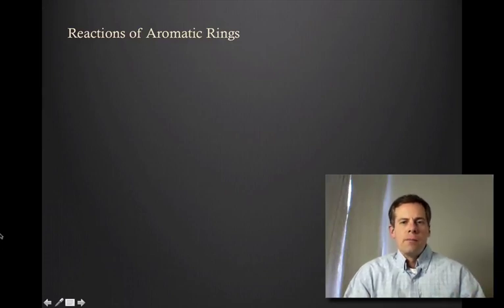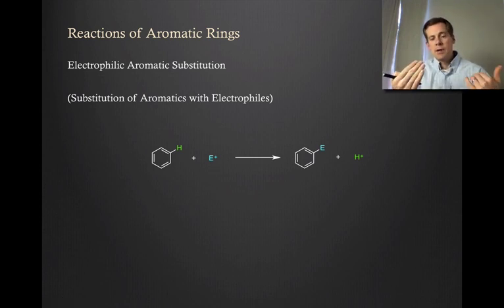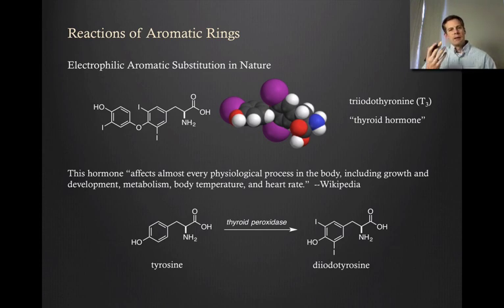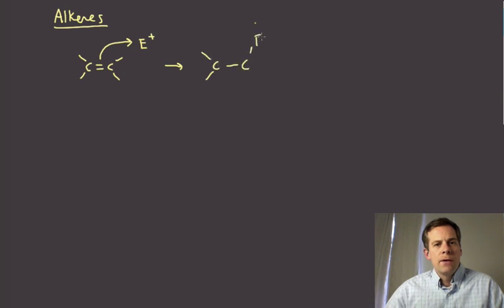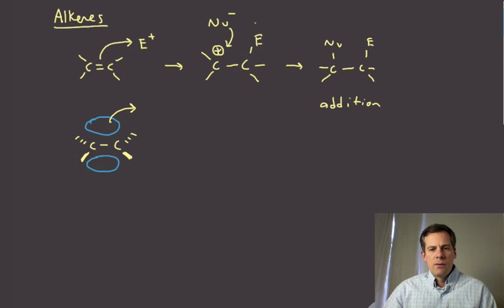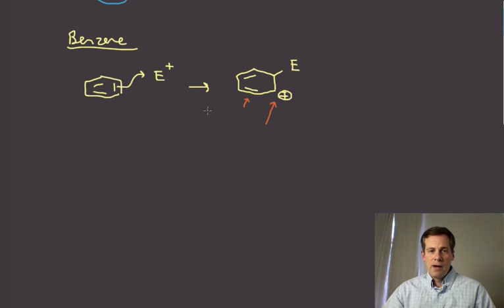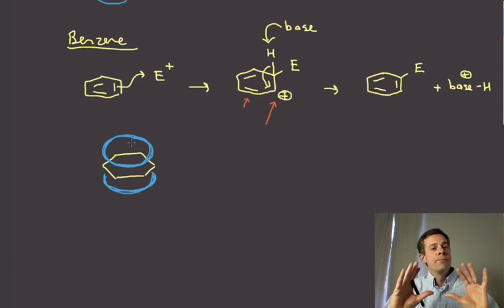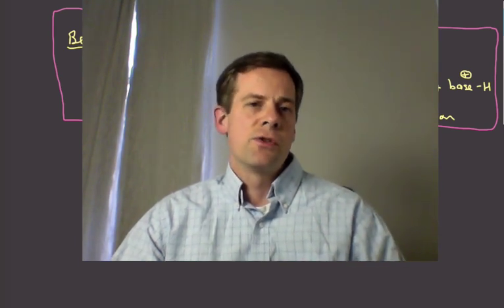007 EAS intro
An introduction to electrophilic aromatic substitution